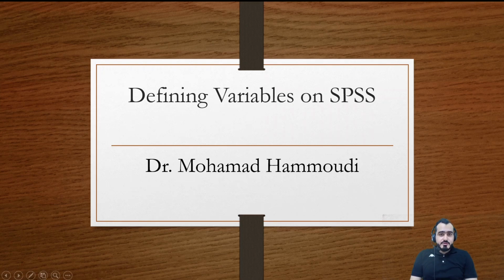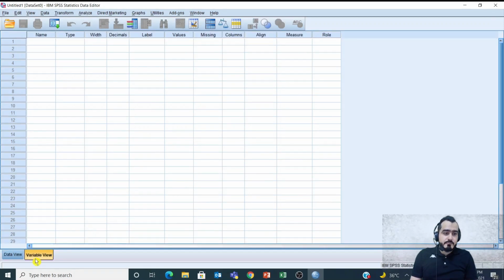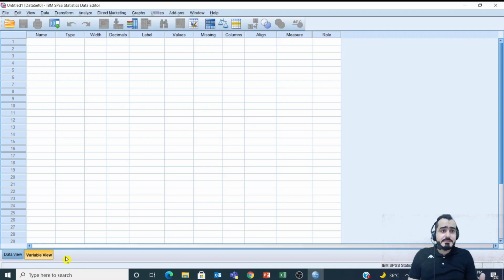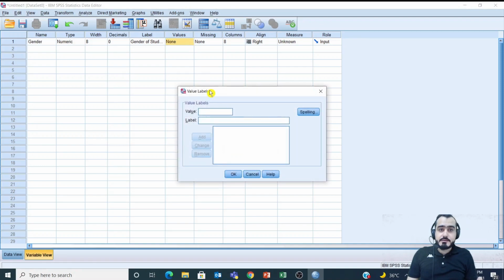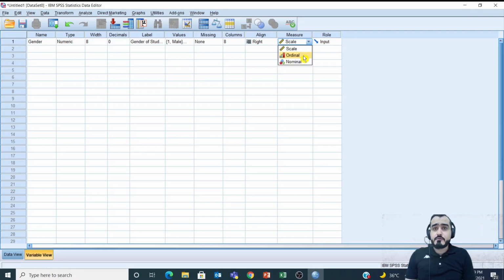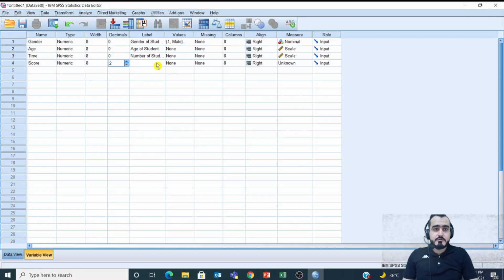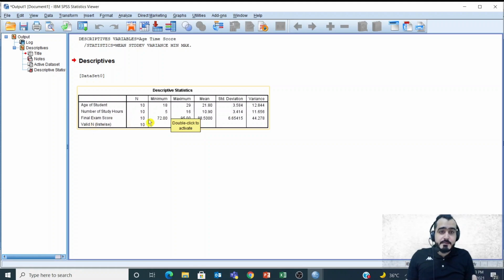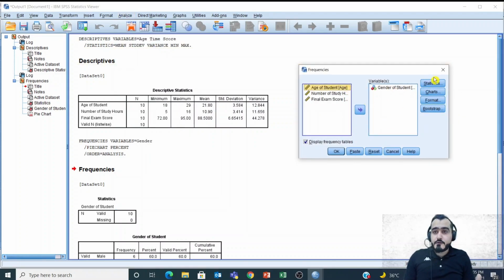How to Create Variables and Enter Data into SPSS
This video is recorded to provide information about the followings:
1. How to create and define variables properly on SPSS.
2. How to enter data into the created variables and perform basic descriptive statistics.